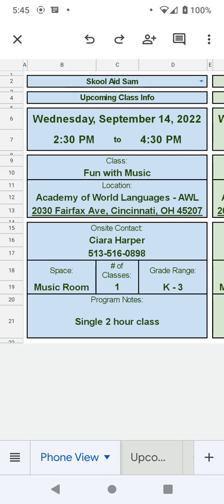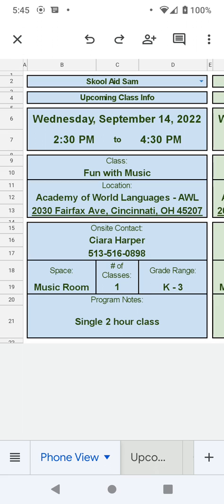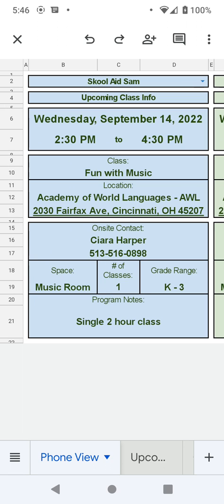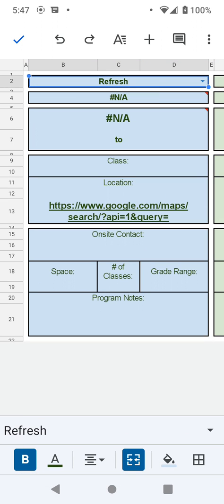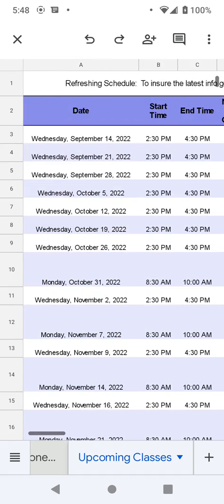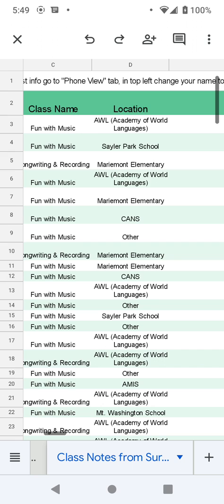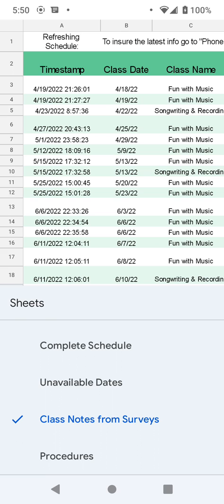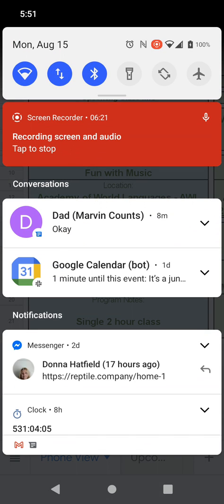Skool Aid Teaching Artist Toolbox Instructions